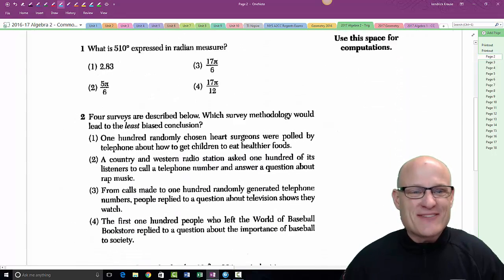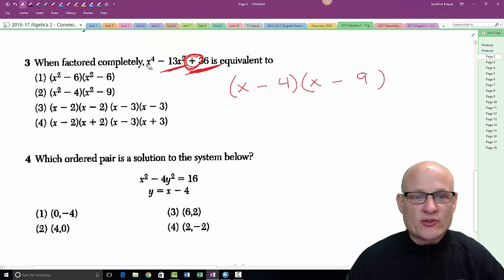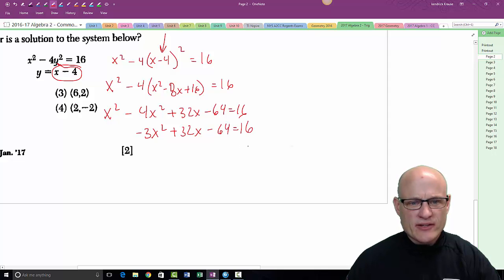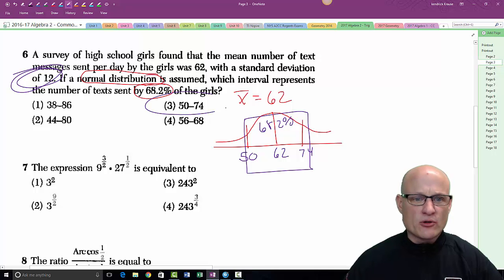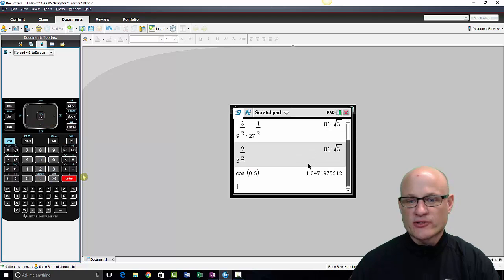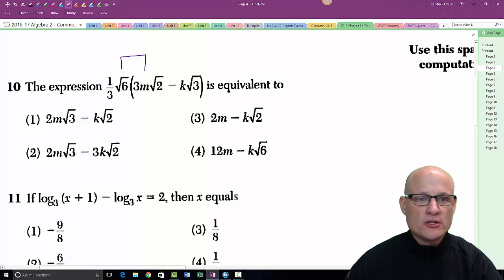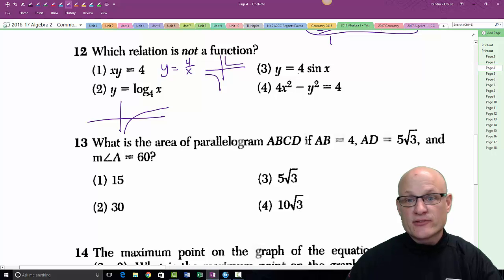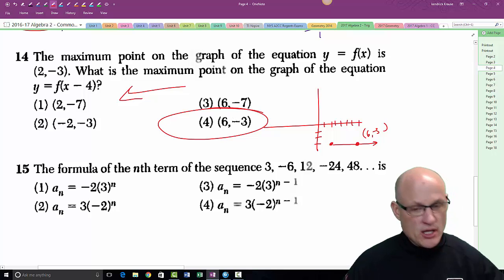NYS Algebra 2 - Trigonometry Regents January 2017 Part 1: 1 - 14 - SOLUTIONS